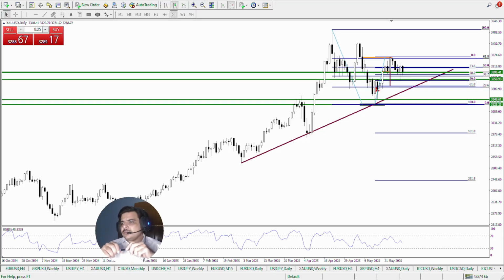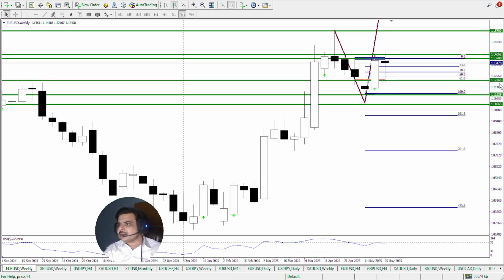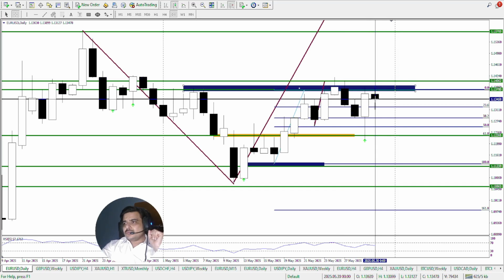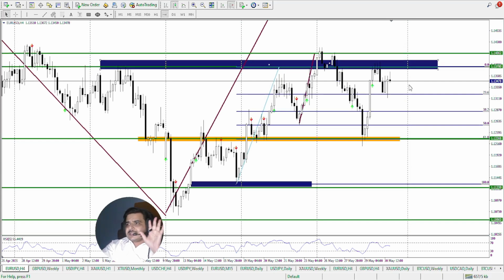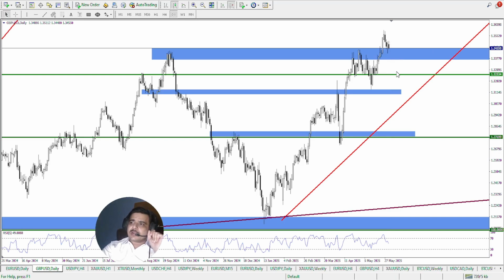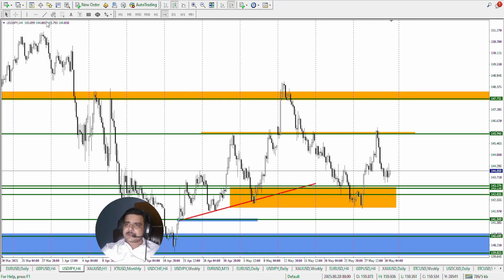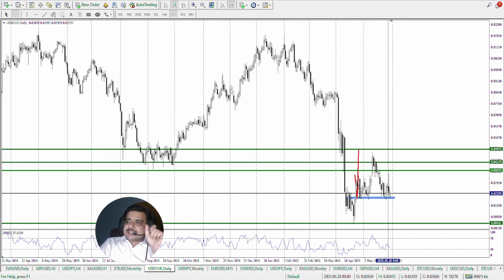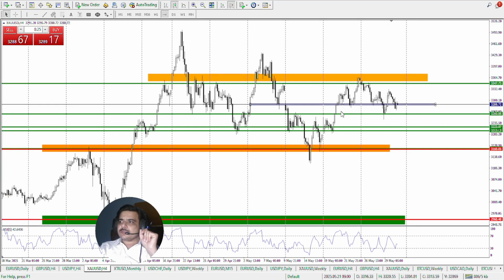Weekly Forex Forecast 2nd till 6th June 2025 | gold xauusd eurusd Analysis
📊 Weekly Forex Forecast (2nd June 2025) – Get ready for the trading week ahead! In this video, I analyze the latest market trends, major currency pairs, and key levels to watch. If you trade Forex, this forecast will help you make smarter trading decisions and spot high-probability setups before they happen!

📌 This Week’s Market Breakdown:
✅ Major currency pairs analysis: EUR/USD, GBP/USD, USD/JPY & more
✅ Fibonacci & RSI insights – Key levels for entries & exits
✅ Economic events & news impact – What traders should watch
✅ My technical analysis & trading plan for the week